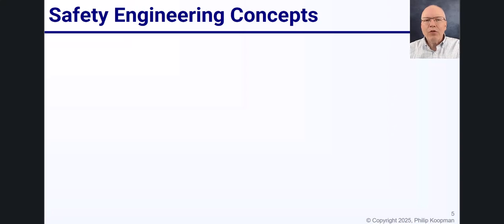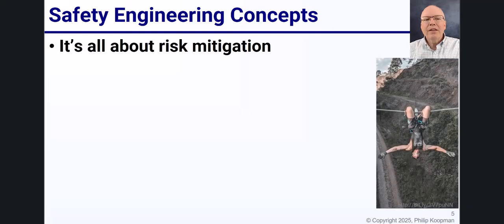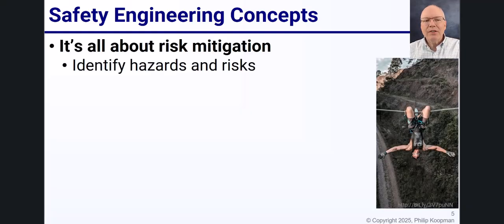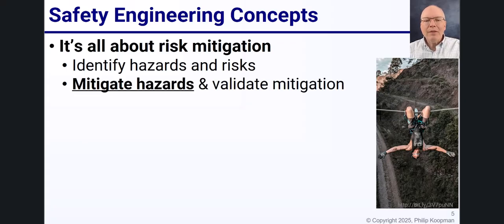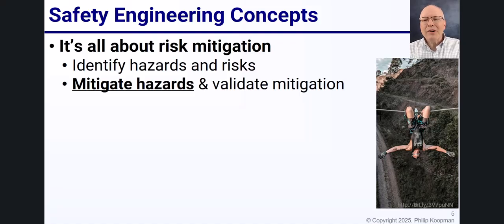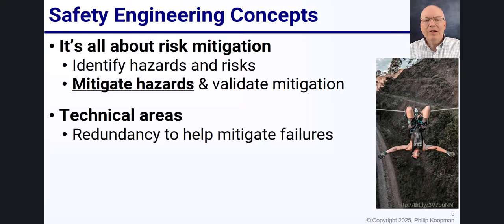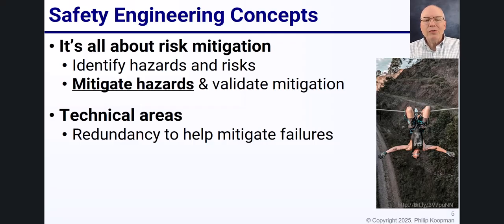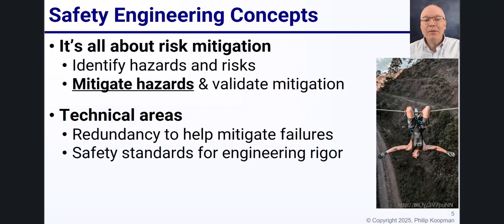Safety Engineering Concepts / L202 Short